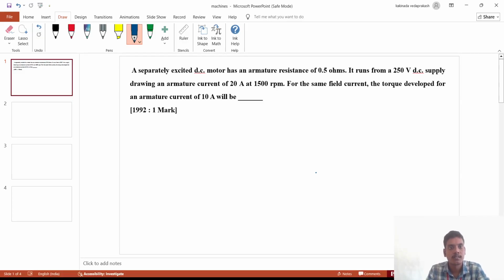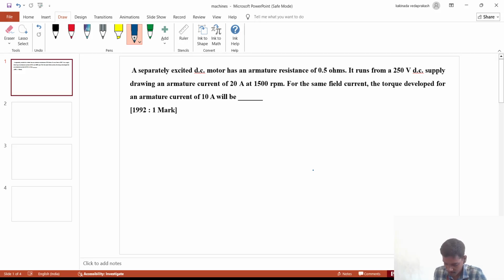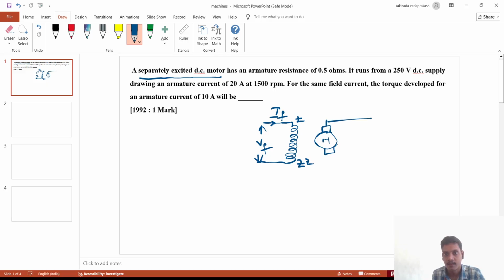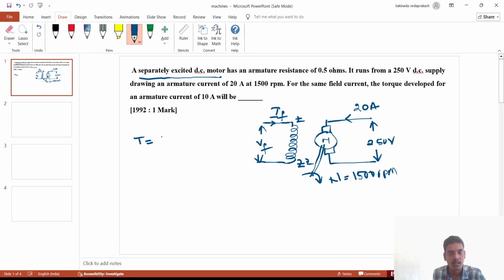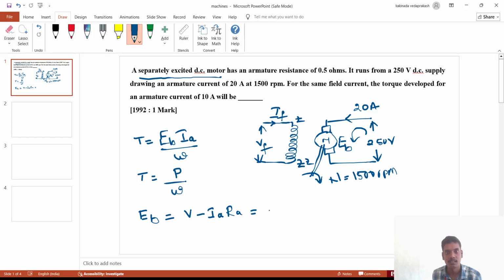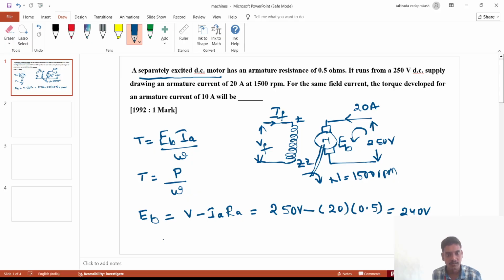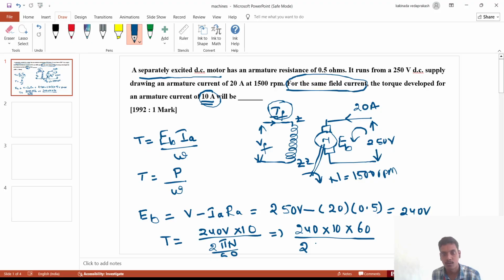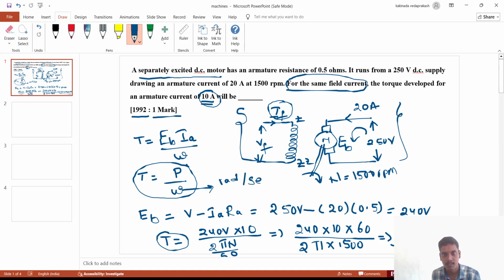D.C Machines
Gate previous year question on Torque equation of D.C Separately Excited Motor